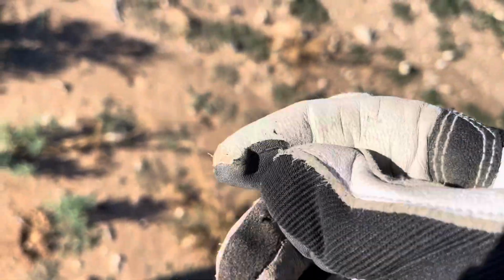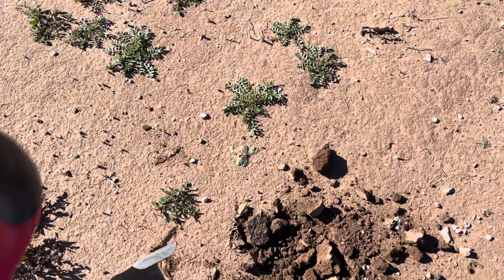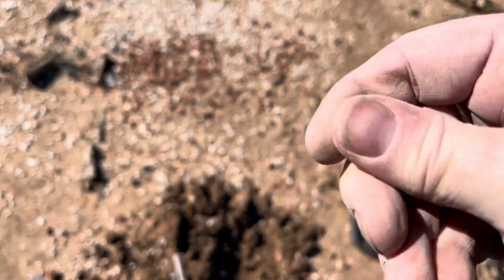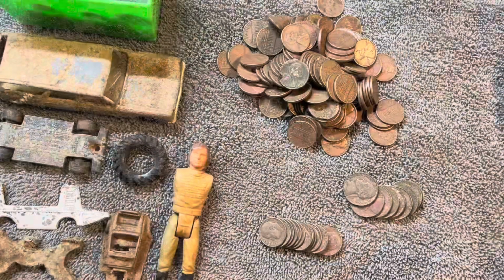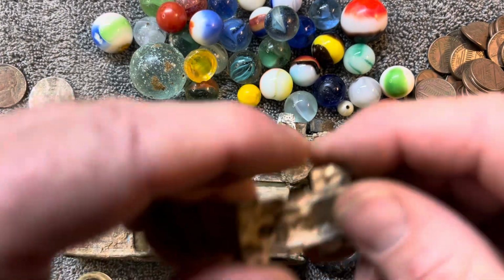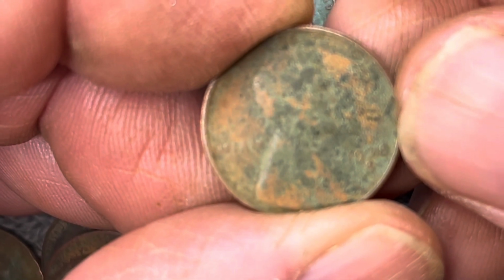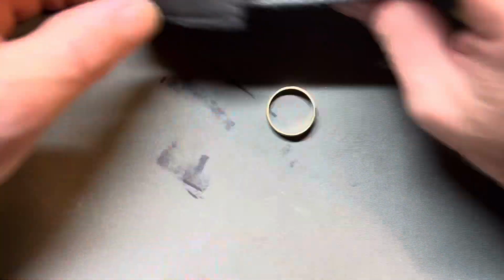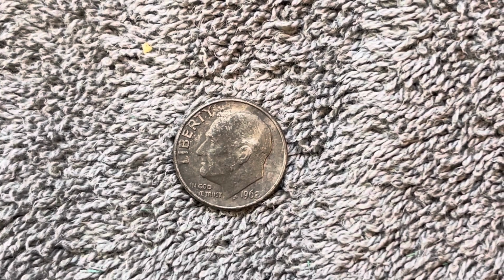Rock This Ring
A channel premiere train 🚂 ride with me to treasurer town.  ￼

Wills Treasures                       11:00AM

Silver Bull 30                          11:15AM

frostbyte Coins & Collectibles 11:30AM

Madd Stacker                           11:45 AM

Gold Sniping Farmer                12:00 PM

PPP                                          12:15 PM

Ring Master Ray                       12:30 PM

Mrs Coin Crew                          12:45 PM